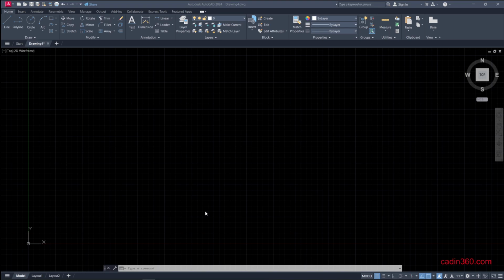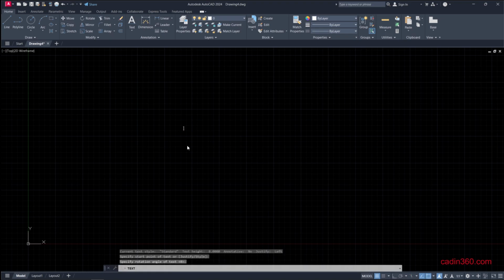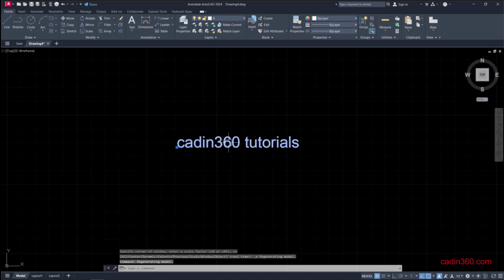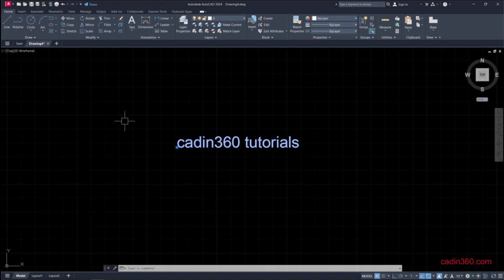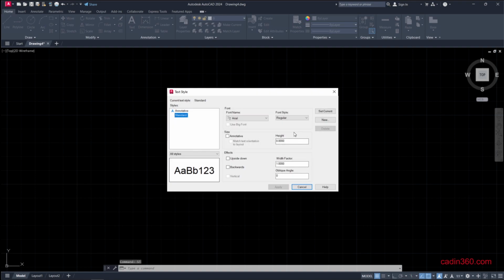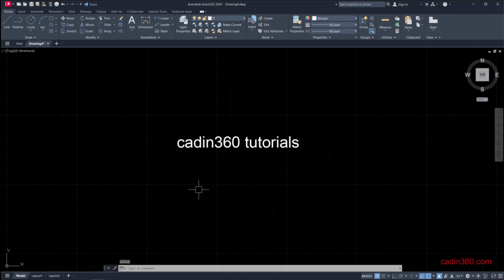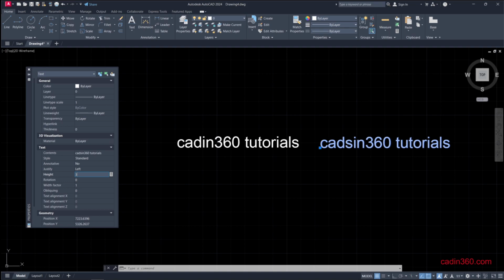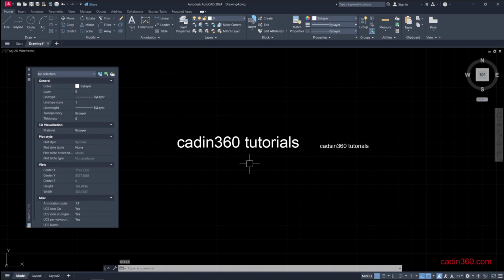How to change default text size in AutoCAD 2024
📗 Get the AutoCAD All-in-One Workbook - Buy on Amazon
In this video You will Learn
01. How to change default text size in AutoCAD 2024
02. ST(STYLE) command
03. Properties Panel uses